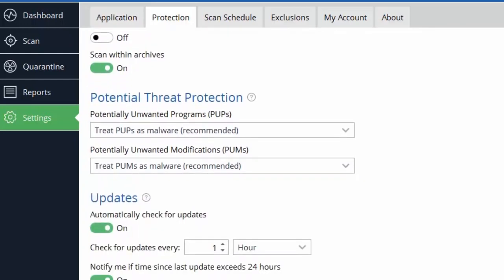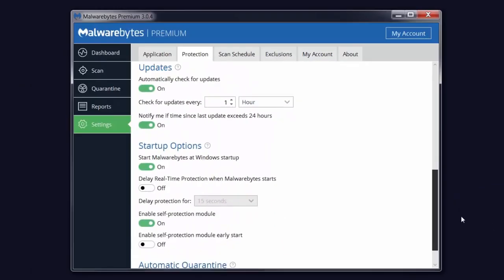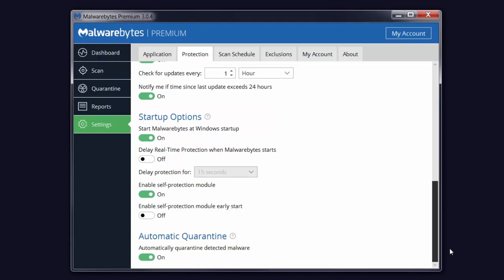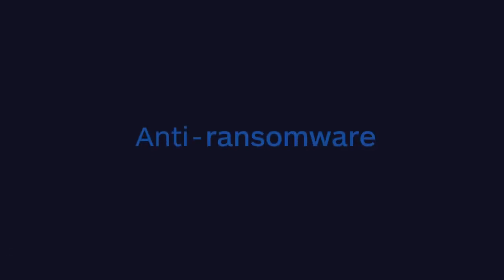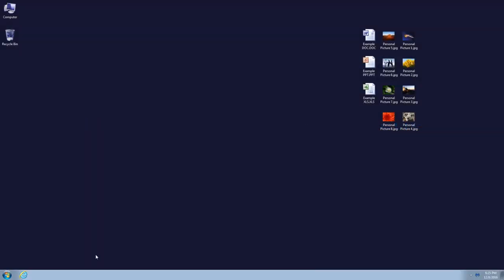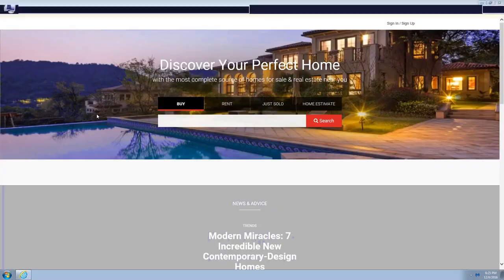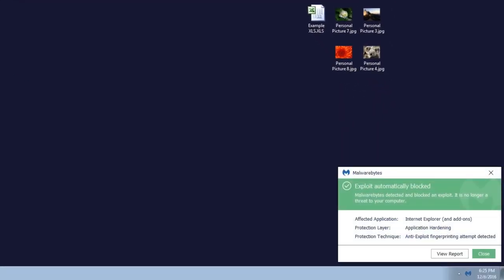Malwarebytes 3.0 Antivírus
Proteção avançada contra Malware.

Malwarebytes 3.0 é um substituto de antivírus de última geração. Malwarebytes 3.0 é o primeiro de seu tipo para usuários domésticos, empregando quatro módulos de tecnologia independentes - anti-malware, anti-ransomware, anti-exploit e proteção de sites maliciosos - para bloquear e remover ameaças conhecidas e desconhecidas. Baixe a versão gratuita em malwarebytes.com.
Quer você use um PC, um Mac ou um dispositivo móvel, o Malwarebytes Premium é a proteção mais forte do Malwarebytes de todos os tempos. Ele luta contra ameaças que o software antivírus tradicional não consegue impedir. O Malwarebytes Premium bloqueia ativamente ameaças como worms, rogues, dialers, trojans, rootkits, spyware, exploits, bots e outros malwares. Use seu computador e dispositivos móveis com confiança e paz de espírito.

Não deixe de comentar abaixo, seu feedback é o que procuramos.